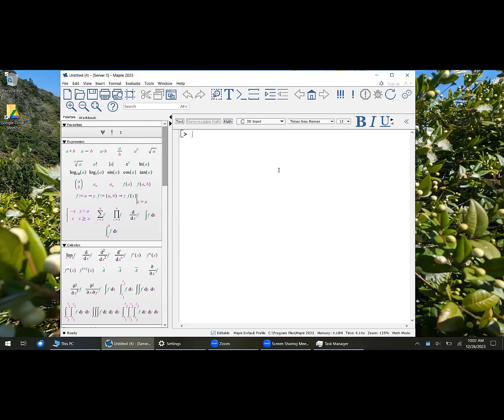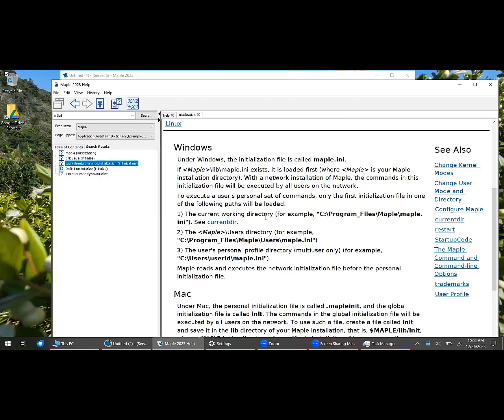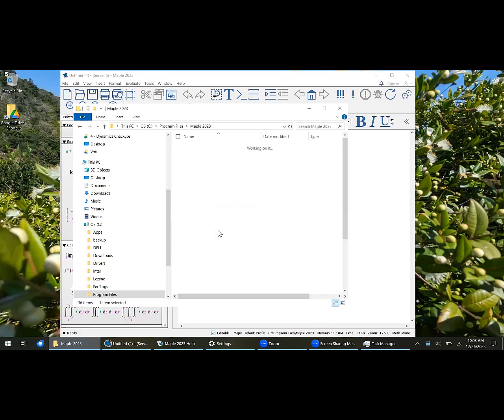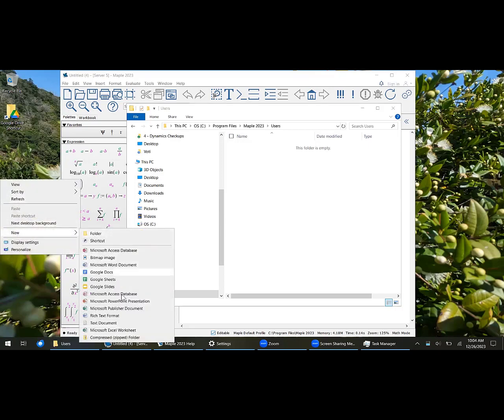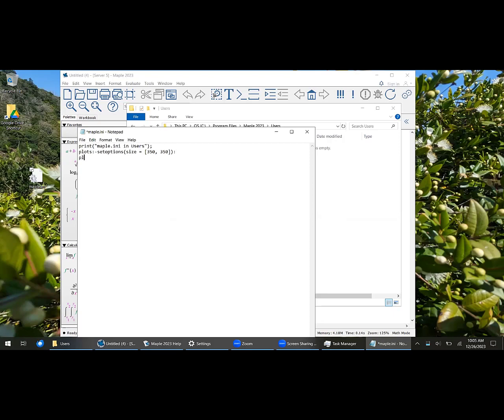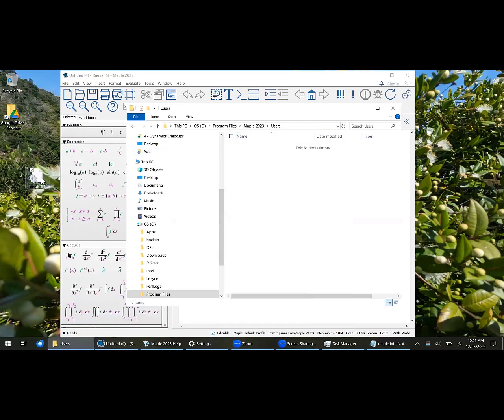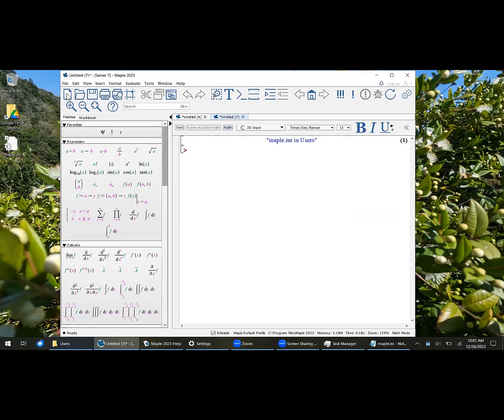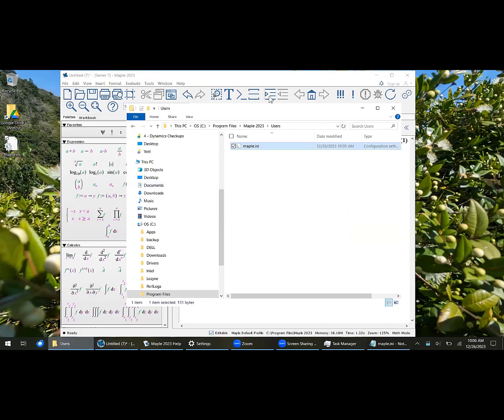Learning Maple: Creating a Maple Initialization file (maple.ini)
Website for Learning Maple Video series: gould.prof/learning-maple

Topics: How to create a maple.ini file in Windows
A Maple initialization file (maple.ini) is useful to make sure that certain commands are always executed before other Maple commands are executed. For me, I like to set the thickness of the lines in a plot to be wider and make all plots smaller.  Below is my maple.ini file, which resides in the "c:/Programing Files/Maple 2024/users" subdirectory.
# This is the text file version of the initialization file, which is automatically executed
# every time a new worksheet or document is created in Maple.
# For Windows:
#    rename the file as maple.ini and save it in the folder: C:\Program Files\Maple 2024\users
#    Note: you may have to create the folder "Users" to save it.
# For Mac:
#    rename file .mapleinit and place it in the user home directory, for example:
#    $HOME/.mapleinit
# For more details, see Help: worksheet, reference, initialization

# Changing the line thickness
plots:-setoptions(thickness = 2):

# change the default image size of a 2d and 3d plot
plots:-setoptions(size = [350, 275]):
plots:-setoptions3d(size = [350, 275]):

# Change the number of digits displayed after the decimal point
interface(displayprecision = 5):

Authorship:
(C) Scot Gould, Scripps, Pitzer, Claremont McKenna - Members of The Claremont Colleges,  Claremont, California, USA